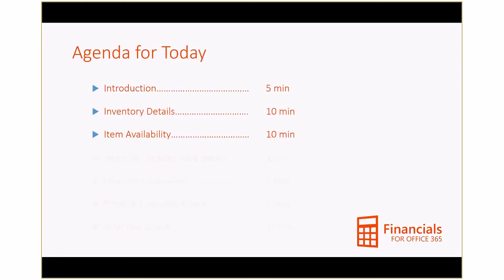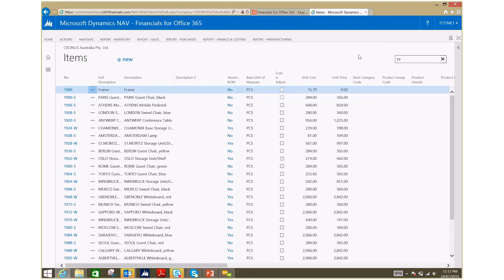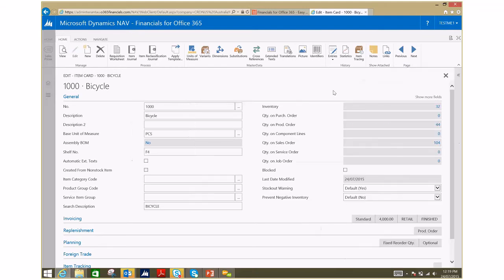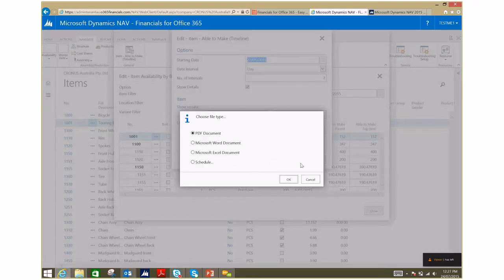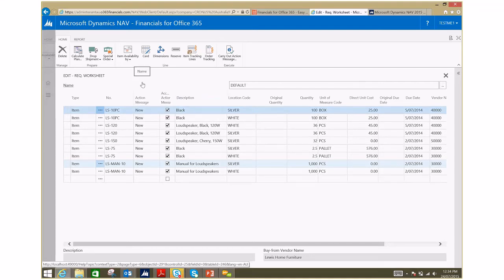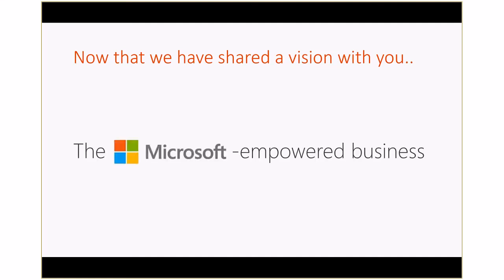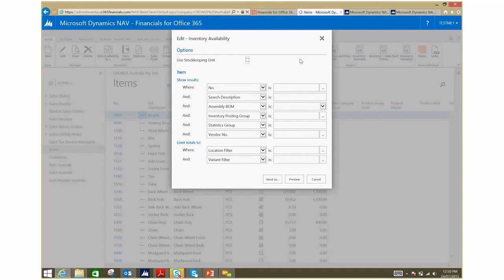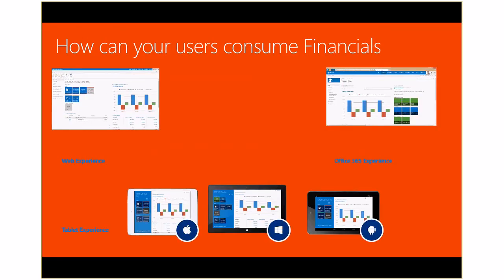Lunch N Learn - Inventory Management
During this Webinar, we went over the inventory management capabilities of Financials.